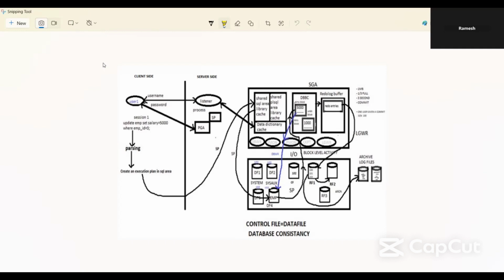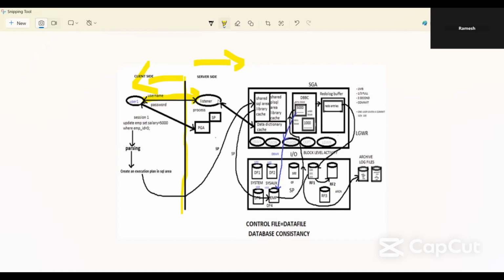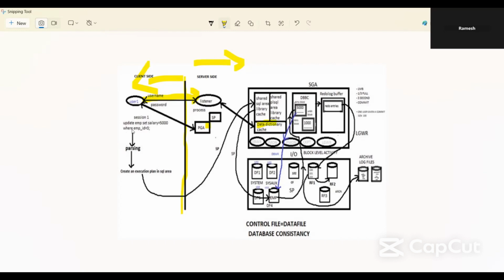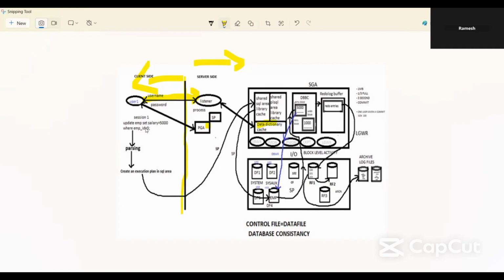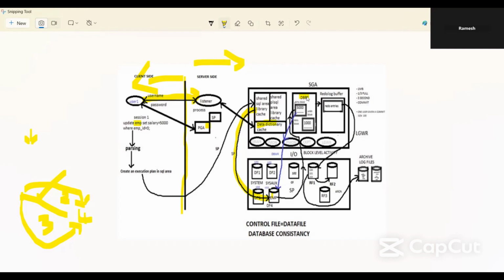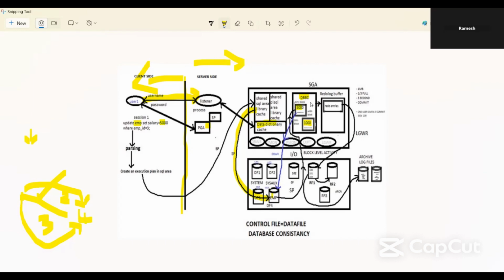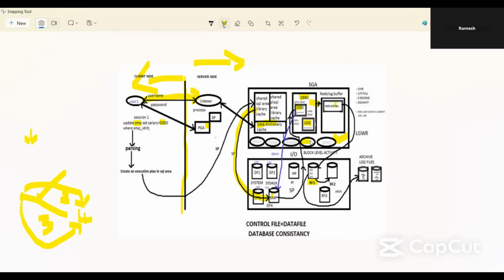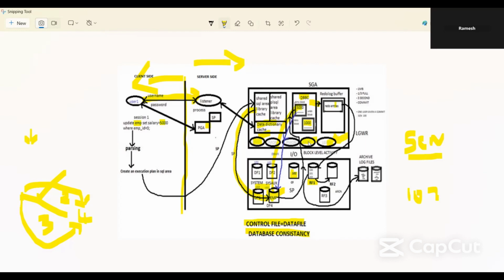“How Oracle UPDATE Works Internally! 🔥 DB Secrets Revealed” In English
🔥 Oracle DBA Tutorial — UPDATE Flow Explained Step by Step! 🔥

In this video, I’ll explain **how an UPDATE command works internally in Oracle Database**. From the moment you hit enter, to row locking, undo generation, redo log writing, and commit operation — I’ll cover every step clearly.

🎯 Topics Covered:
✅ User Session & Server Process
✅ SQL Parsing & Library Cache
✅ Row Locking Mechanism
✅ Undo Data Generation
✅ Buffer Cache & Dirty Blocks
✅ Redo Log Buffer & LGWR
✅ Checkpoints & DBWR Write
✅ Complete Transaction Flow

If you’re an Oracle DBA, Developer, or IT enthusiast — this is a must-watch video for understanding Oracle internals!

🎥 Languages: English